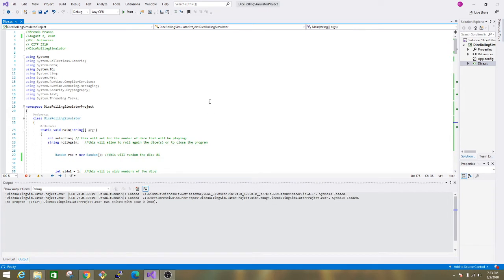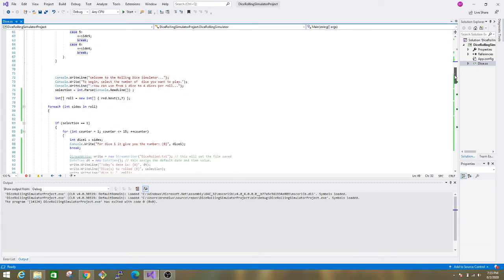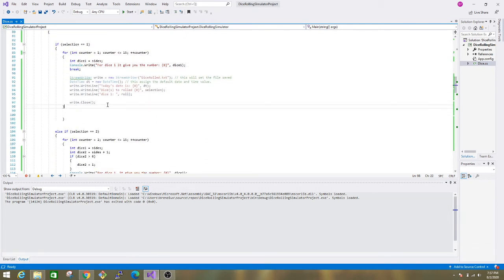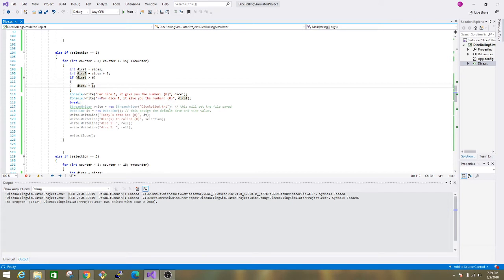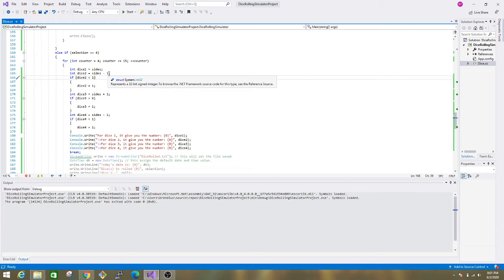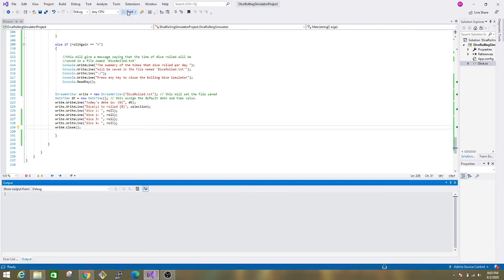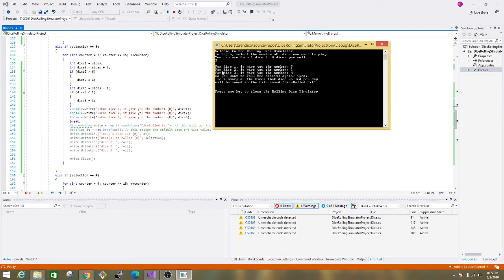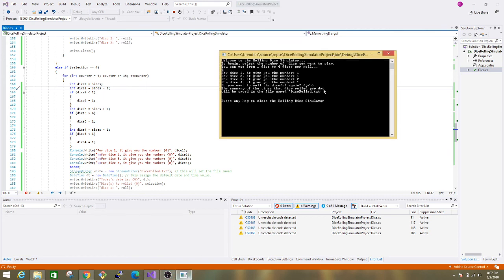Roll Dice Simulator - Brenda Franco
Here is the Project for Rolling Dice Simulator.
CITP 3310
STC -Summer 2020
by Brenda Franco